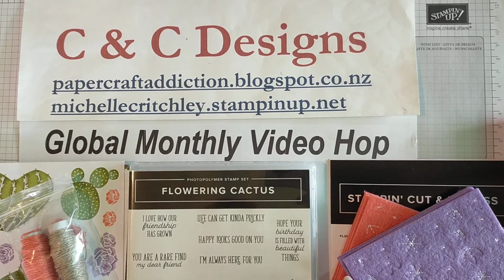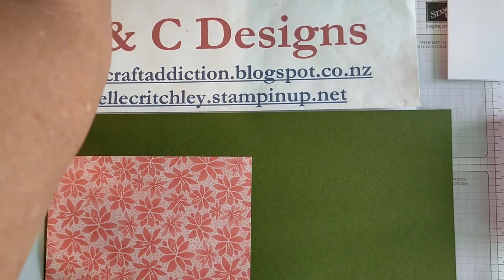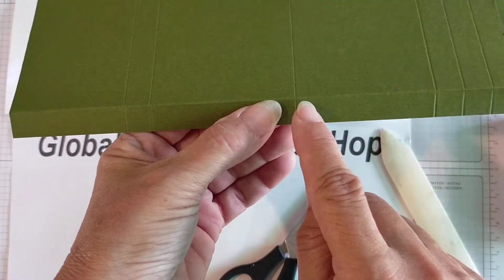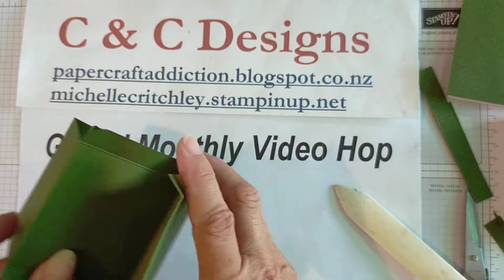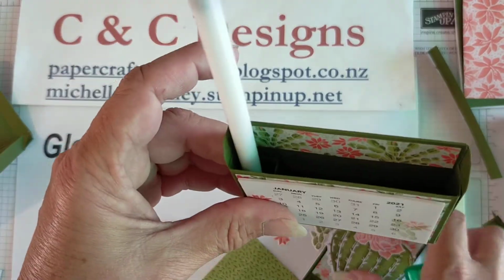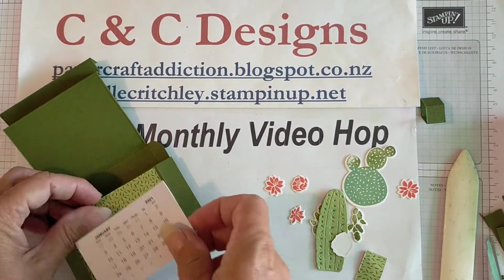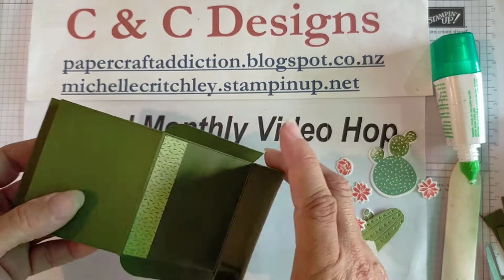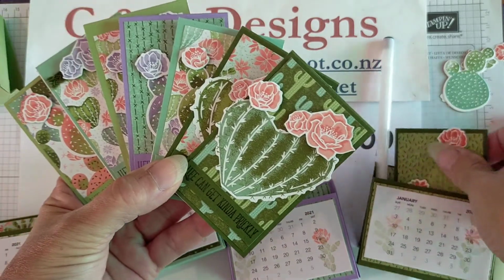GMVH Home Décor -- Notebook and Pen holder using the Flowering Cactus Product Medley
Welcome to the March Global Monthly Video Hop! The GMVH is a group of independent Stampin' Up! demonstrators from around the world who create themed projects each month to share with you.

This month's theme is Home Décor so I have made a note pad and pen holder to sit on your desk or kitchen counter. With a mini 2021 calendar on the front you can also keep track of the date while writing down your notes.

In this video I've used the Flowering Cactus Product Medley from Stampin' Up! This is a wonderful collection of products which includes the Flowering Cactus photopolymer stamp set with matching dies, designer series paper, die-cut felt sheets, and linen threads in Calypso Coral and natural.

When you're done watching my video please click on one of the following links to hop over to another video for more inspiration for your Home Décor and be sure to come back next month for another video hop!

7) Michelle Critchley - C & C Designs - New Zealand (you are here)

I've listed the products I used in the video below. If you would like to purchase Stampin' Up! products and you live in New Zealand I would be happy to help you if you don't already have a demonstrator.

Products:
• Flowering Cactus Product Medley -- Product #154559
• Basic White A4 Cardstock -- Product #159228
• Mossy Meadow A4 Cardstock -- Product #133683
• Pear Pizzazz A4 Cardstock -- Product #131290
• Tuxedo Black Memento Ink Pad-- Product #132708
• Mossy Meadow Classic Stampin' Pad -- Product #147111
• Calypso Coral Classic Stampin' Pad -- Product #147101
• Mint Macaron Classic Stampin' Pad -- Product #147106
• Tombow Multipurpose Liquid Glue – Product #110755
• Tear & Tape Adhesive – Product #138995
• Stampin’ Dimensionals – Product #104430
• Paper Snips – Product #103579
• Bone Folder – Product #102300
• Paper Trimmer – Product #152392
• Stampin’ Cut & Emboss Machine – Product #149653
• Mini Calendar
• Ink Pen